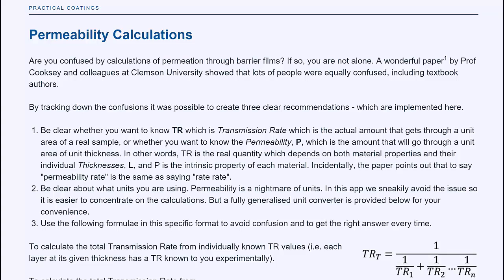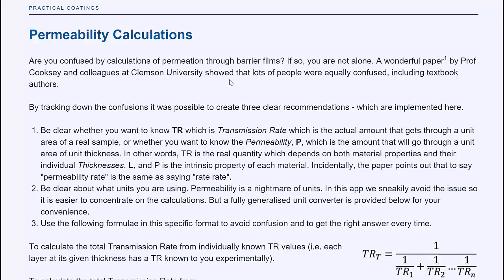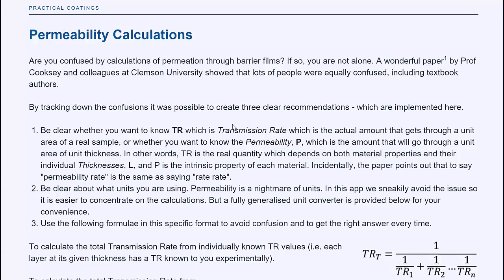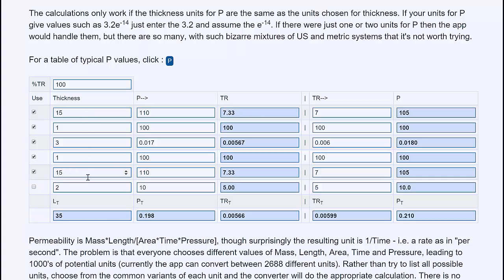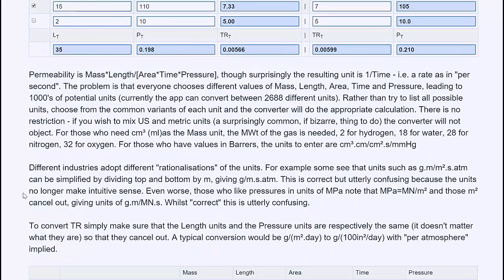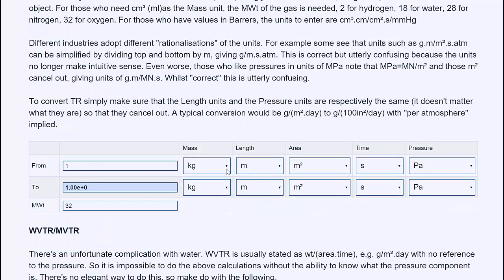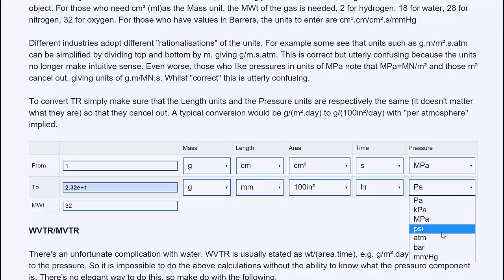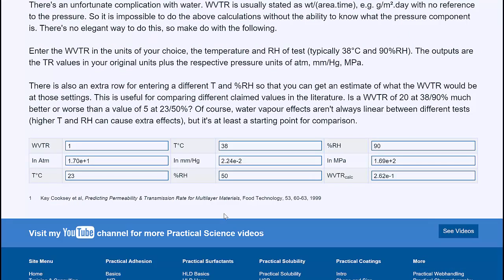Permeability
has a series of apps on diffusion. This video looks at the the complications of permeability, transmission rate and units